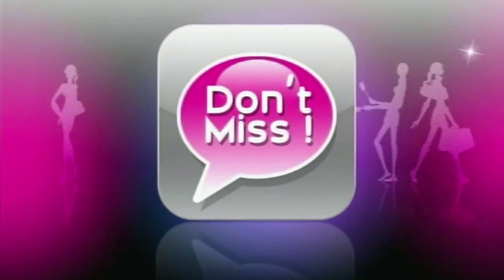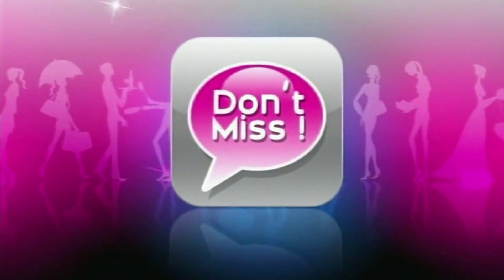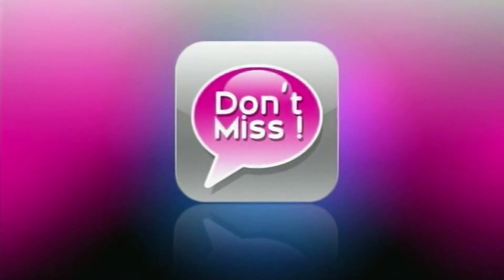Don't Miss By Ricoh